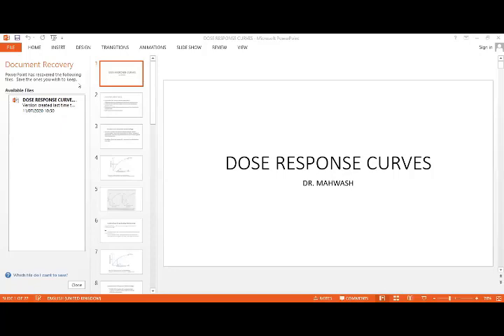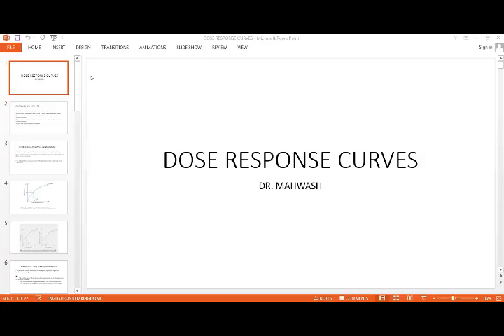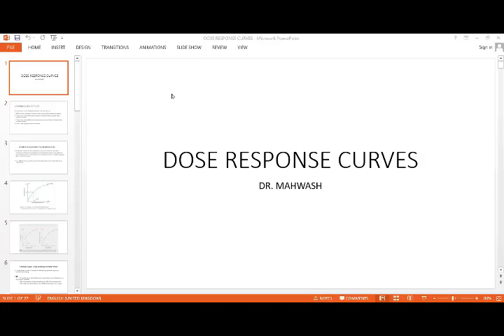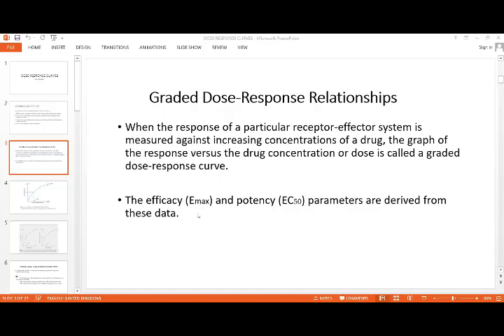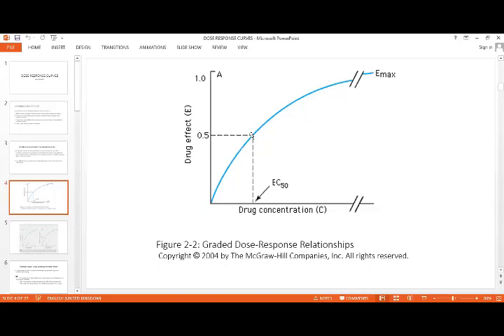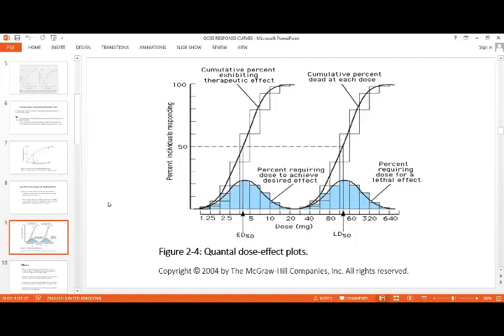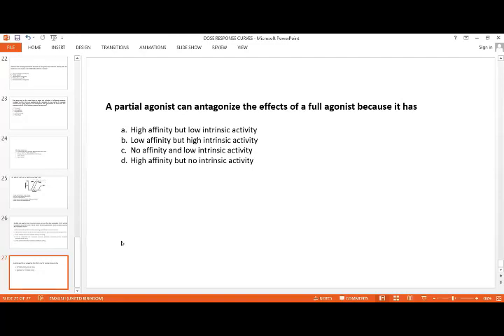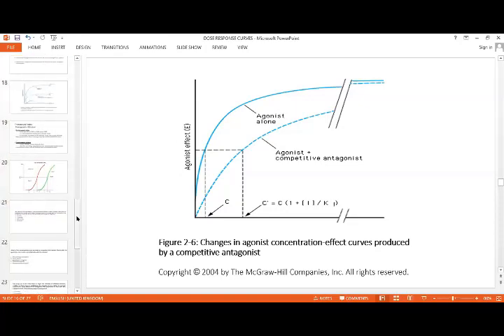7 11 2020 Revision Gen Pharma